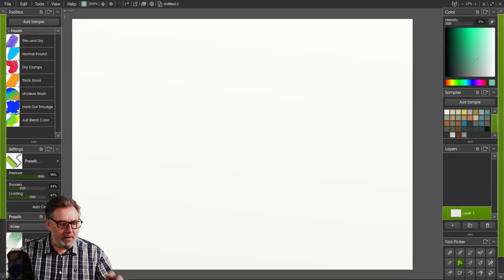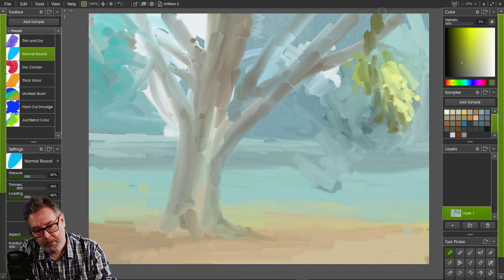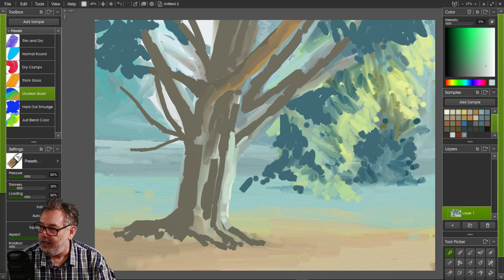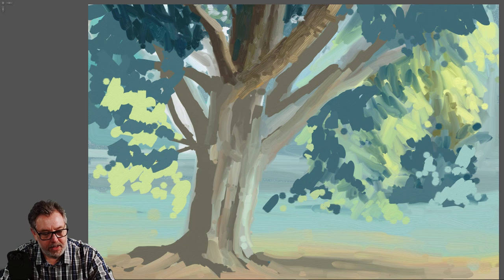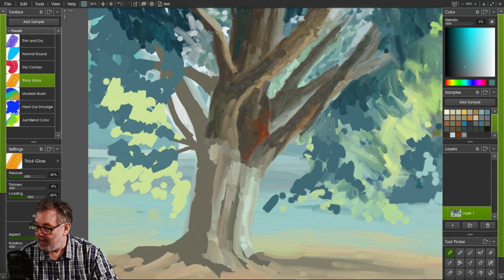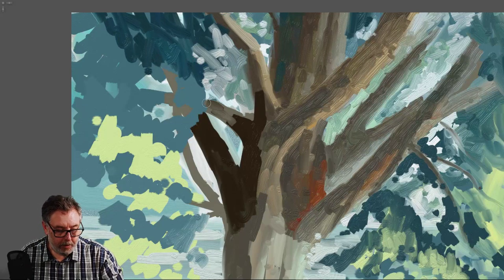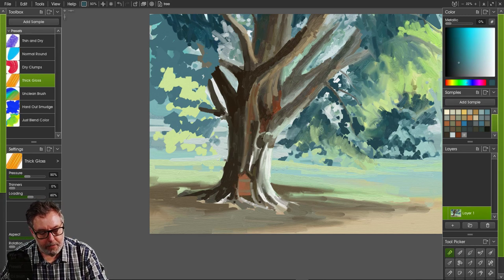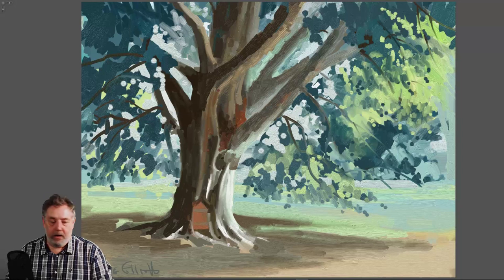Live Stream - Painting in Artrage 5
In this live stream I'm working in Artrage and painting an old majestic tree dappled with light.  I'm using the default oil brushes.

Music
Fairy Meeting
Emily A. Sprague

Youtube library